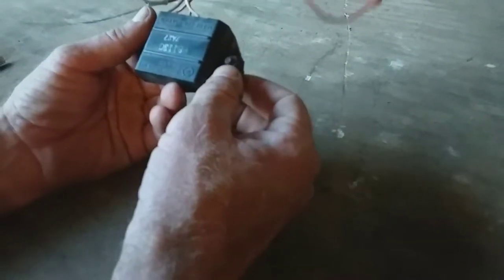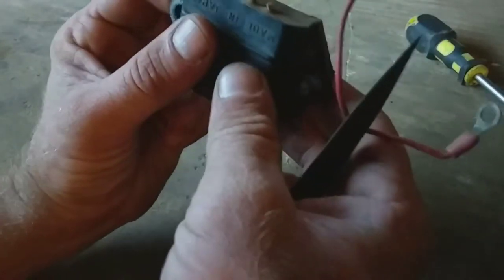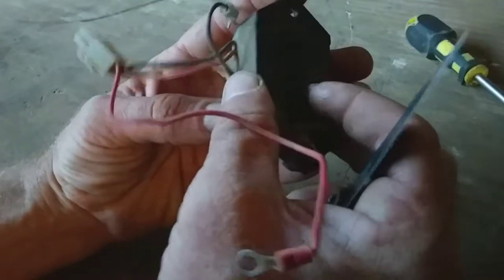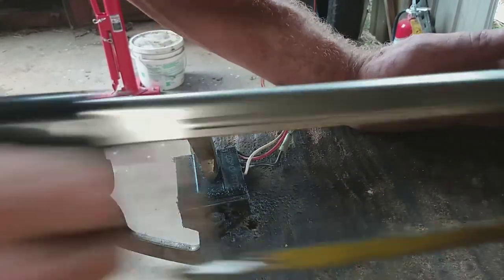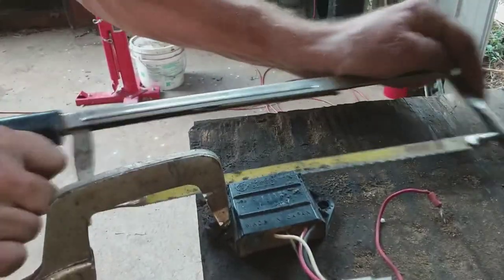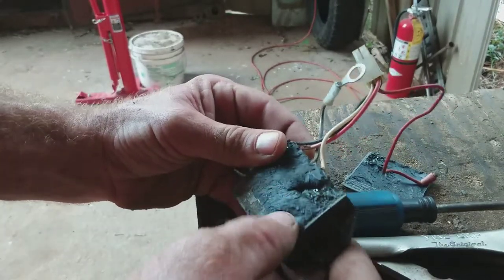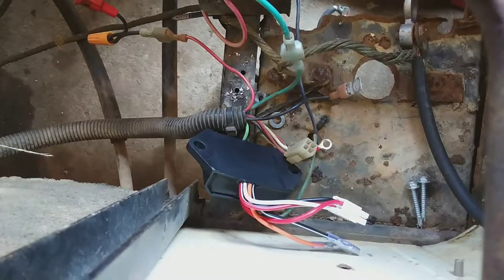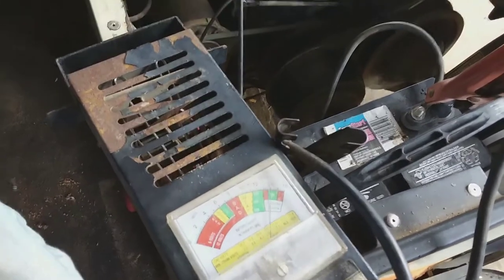Ezgo golf cart #3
Replacing the solenoid on E-Z-Go golf cart and CDI box